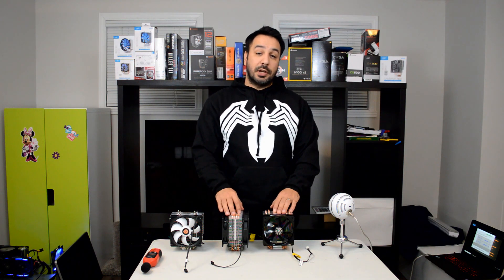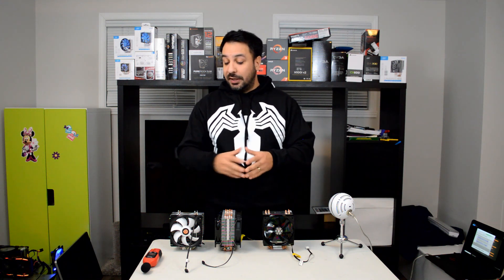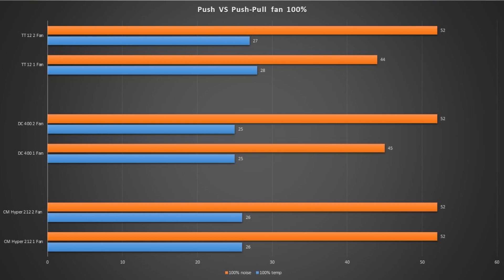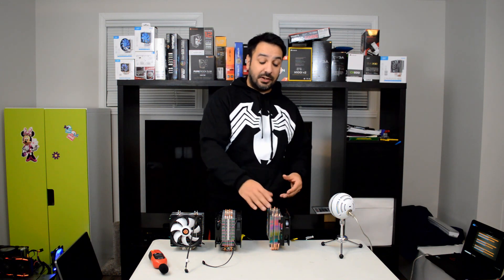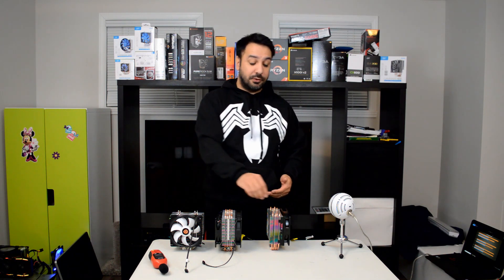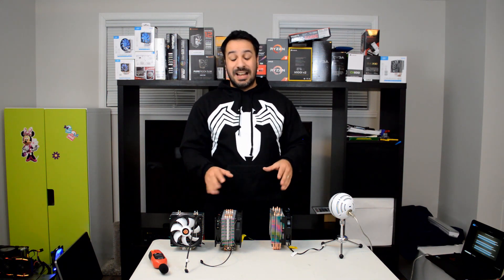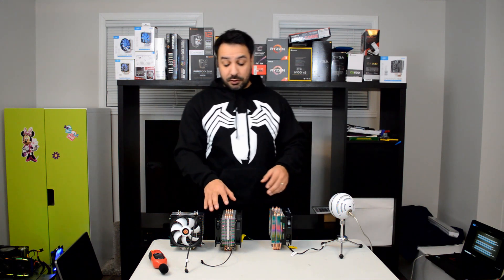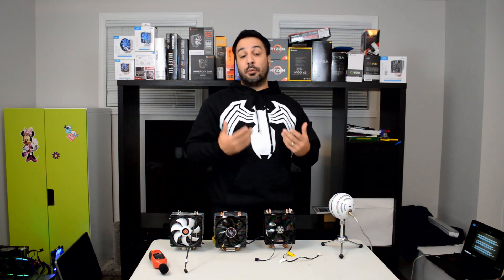Push Pull testing CPU Coolers, Can you boost the performance on budget models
Thermaltake silent contac 12

Deepcool Gammaxx 400